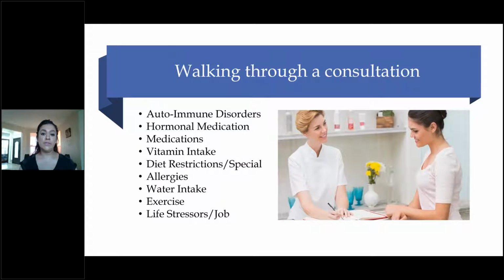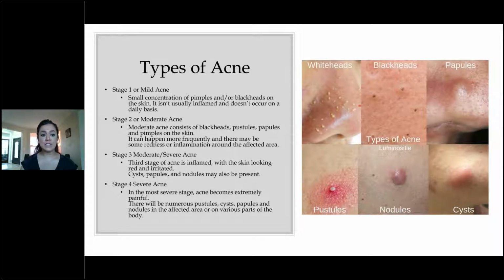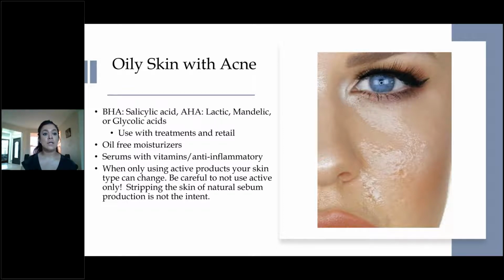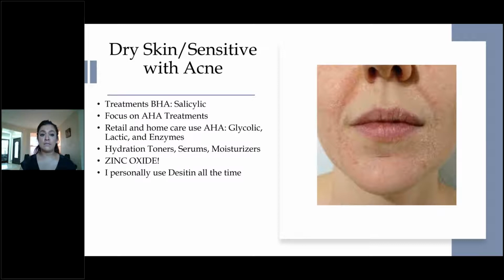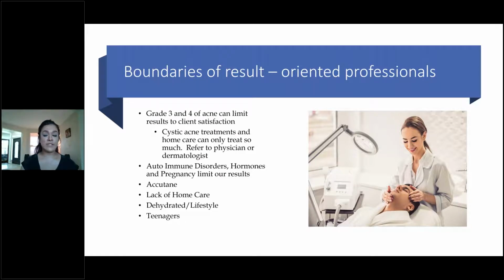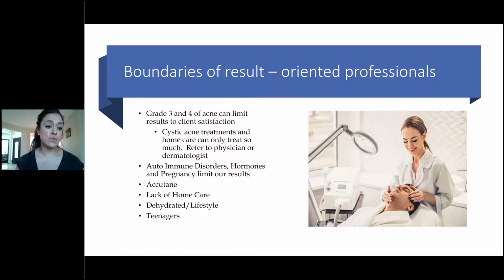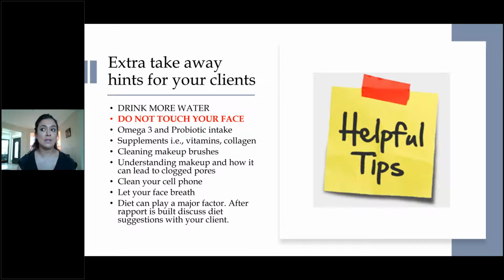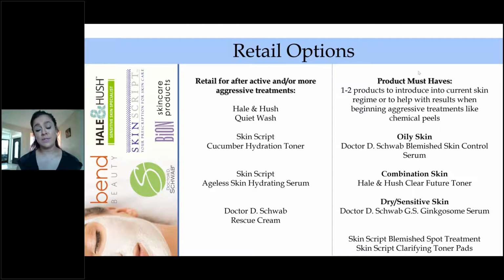Treating Acneic Skin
Acne can be a very frustrating skin care condition. It is especially frustrating for a client who receives regular facials, is on recommended home care and still continues to break out.   In this webinar, we will address how to build trust and identify with your clients that are struggling with acne so that you can appropriately treat them.  We will also address the common hesitations when treating acne and give you the confidence to overcome the challenges you face in the treatment room.  We will also discuss how to advise on appropriate retail products for homecare.